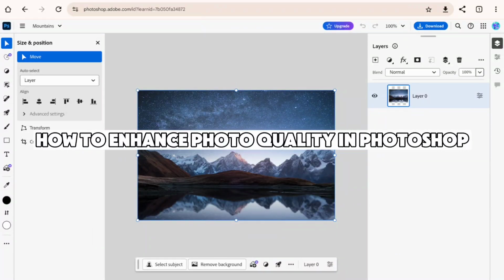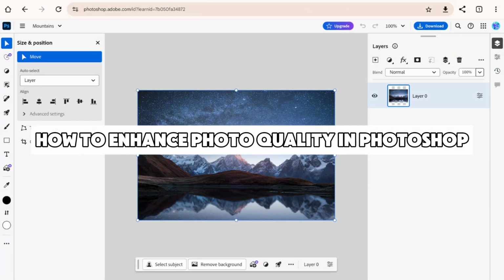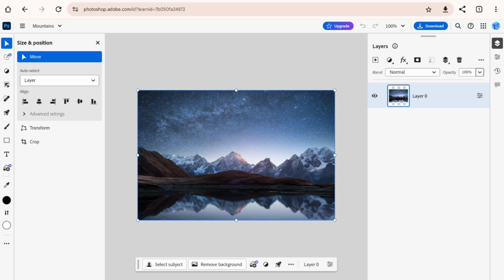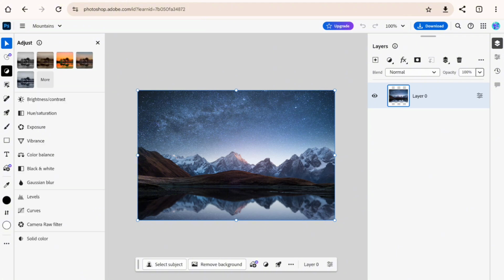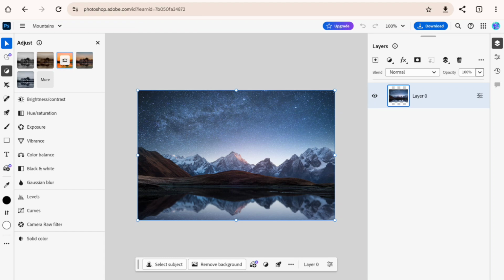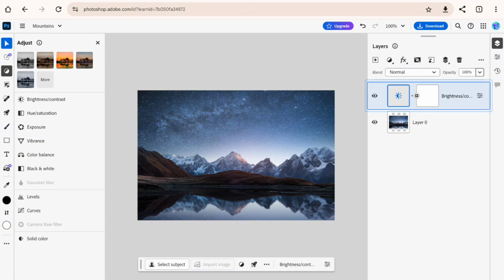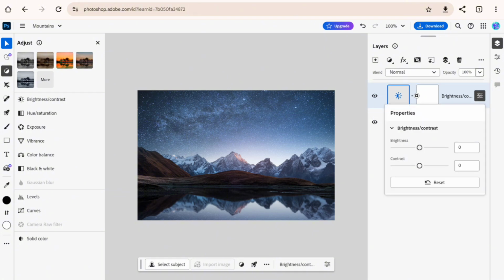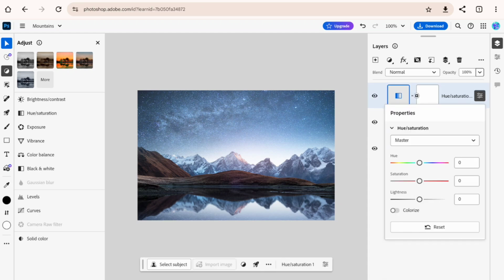HOW TO ENHANCE PHOTO QUALITY IN PHOTOSHOP 2025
Unlock the secrets to stunning photo transformations with our 2025 Updated Photoshop Tutorial! In this step-by-step guide, we’ll show you how to enhance photo quality like a pro using the latest tools and techniques in Adobe Photoshop. Whether you're fixing blurry images, sharpening details, or improving colors, this tutorial covers everything you need to take your photo editing skills to the next level.

Chapters:

00:00 Intro
00:05 Tutorial

Perfect for beginners and professionals alike! Watch now and create picture-perfect memories with ease.